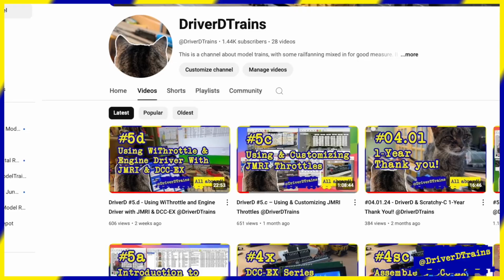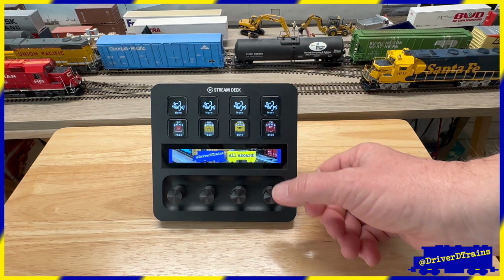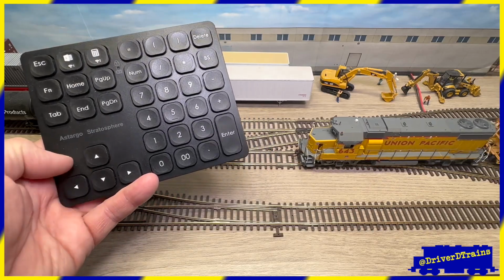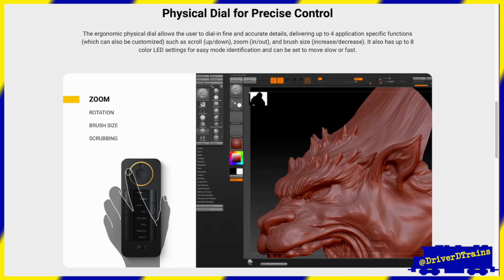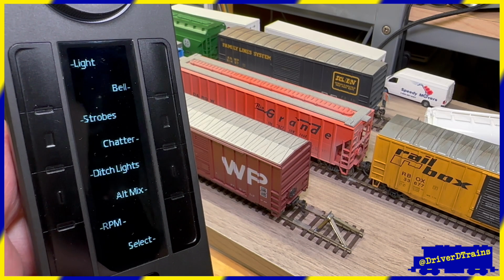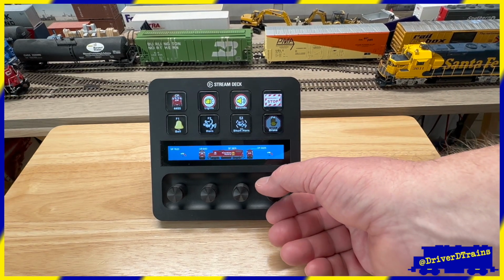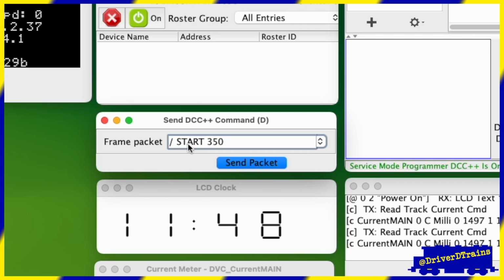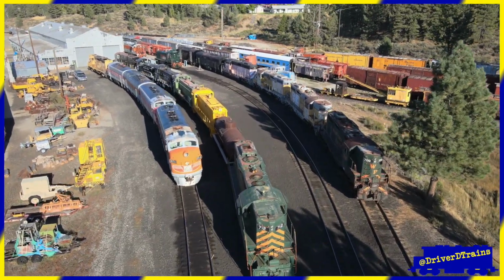DriverD #5.e – Using Physical Controllers with JMRI & DCC-EX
@DriverD Trains #5.e – Using Physical Controllers with JMRI & DCC-EX

Welcome to Driver D Trains. Thanks for stopping by! I’m your host Driver D.

Our conductor and brakeman Scratchy-C, is practicing some paw-eye coordination with the uncoupling stick!

[Meow]

In my last video, I showed you how to we can use the WiThrottle and Engine Driver apps with JMRI and DCC-EX, and export our JMRI locomotive roster settings to DCC-EX to make it easier to run our trains. If you haven’t already seen that video, be sure to check it out!

In this video, we will look at some different types of physical controllers we can use with JMRI and DCC-EX, as throttles to operate our locomotives.

In my next video, we’ll look at some ways we can manage our JMRI locomotive rosters, as well as some of the additional ways that we can customize and configure JMRI.

All of these videos are part of a series on using JMRI with DCC-EX to control our trains. This initial series of videos will focus on JMRI’s DecoderPro app, and throttles for running our locomotives. I’ll come back to the PanelPro app and turnout control later.

Be sure to check below for links to the other videos in the series, as well as the various websites and products I mention here.

Today’s video is about thinking outside the boxcar, so grab your pointers and we’ll see if we can teach an old cat some new tricks.

Chapters:

00:00 Welcome to Driver D trains!
02:33 Using Physical Controllers with JMRI & DCC-EX
09:08 Part 1 – Wireless Keyboards and Number Pads
15:27 Part 2 – Xencelabs Quick Keys Wireless Tablet Controller
26:29 Part 3 – Elgato Stream Deck
34:41 Part 4 – Run Some Trains!
35:23 What’s Next… Managing Locomotive Rosters In JMRI
36:52 Thanks for Watching!
37:11 Credits

Videos in this series:

Part 5: #5.e - Using Physical Controllers with JMRI & DCC-EX [this video]

Others considered:

XPPren Mini Keydial (Amazon)
Brimford 15-Key Macro KeyPad with 3 Knobs (Amazon)

What’s next - Managing Locomotive Rosters In JMRI

In my next video we’ll wrap up this series on JMRI by looking at some tips and tricks for how we can manage our JMRI locomotive rosters. We’ll also look at some of the additional ways we can customize and configure JMRI.

After that we’ll take a break from talking about command stations and control software and just look at running some trains, as I introduce you to my D-Saver switching puzzle app, and show you how to enjoy hours of switching operations on a tiny, 1’ x 6’ HO scale layout.

We might even do some railfanning out on the high line.

So until then…

Well Scratchy, are you ready to uncouple some cars?

[Meow!]

You already did?

[Meow!]

All aboard!